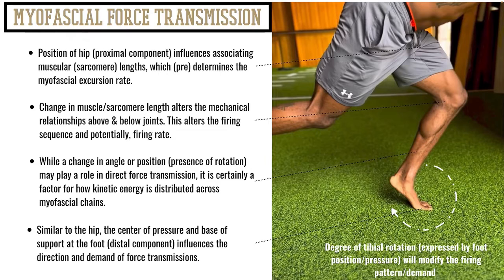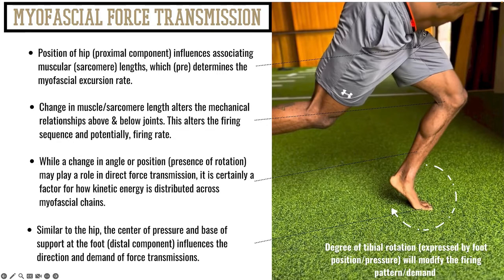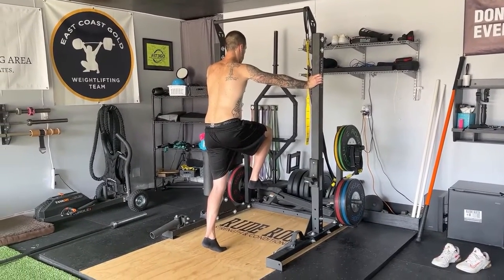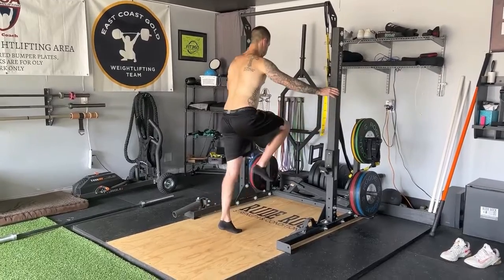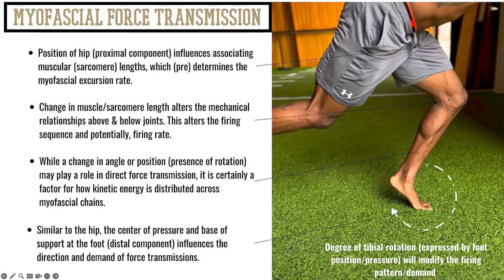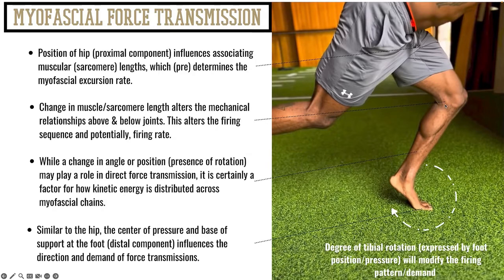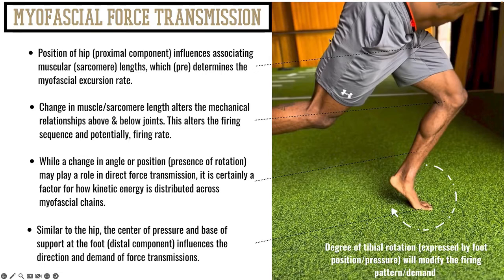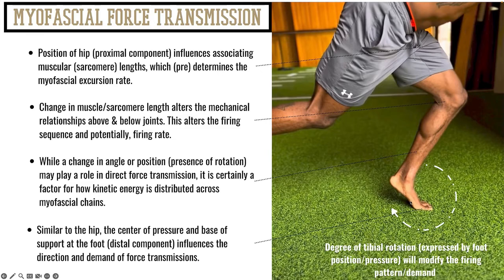The Role of Fascia in Force Transmission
The contributions of muscles & tendons for force expression are well documented. While these structures are primary components for producing force, they don’t tell the complete story.

Check out this short clip from a recent presentation of mine to see how fascia plays a role in transmitting forces.